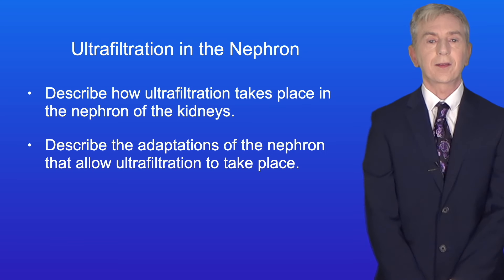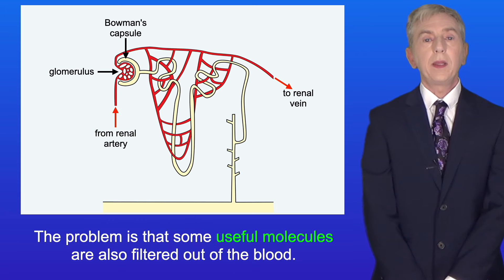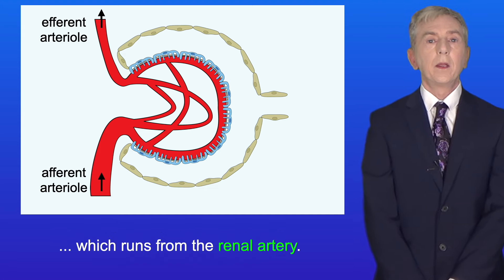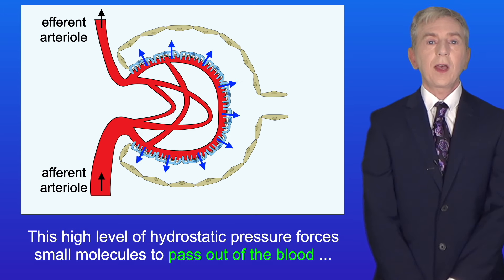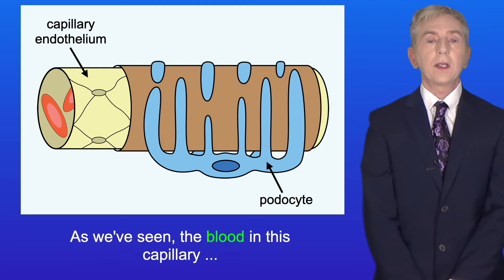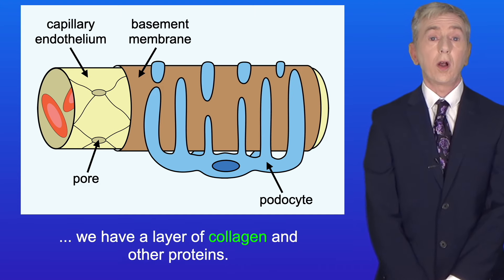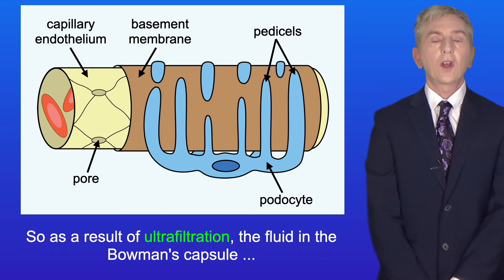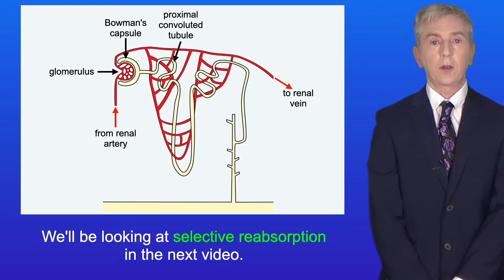A Level Biology Revision (Year 13) "Ultrafiltration"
In this video we look at the process of ultrafiltration. First we look at the microscopic structure of the glomerulus and Bowman's capsule, including the structure of podocytes. We then look at how ultrafiltration takes place, including the roles of the capillary pores, the basement membrane and the pedicels.